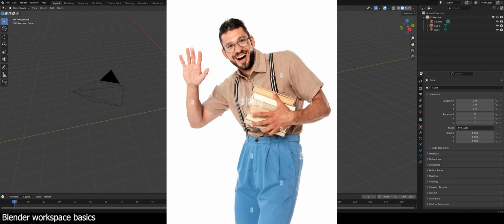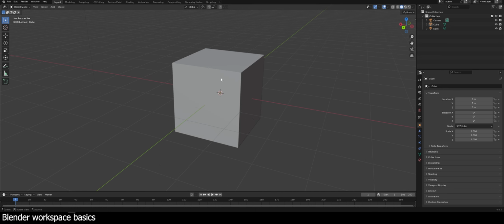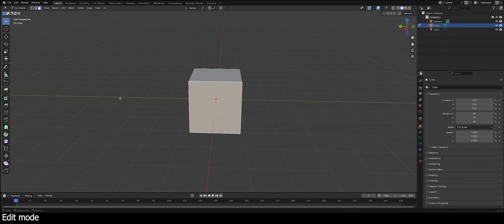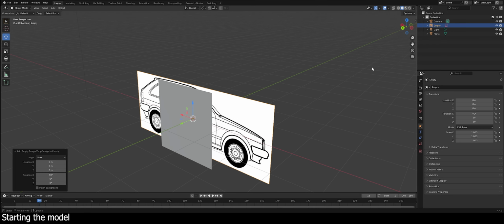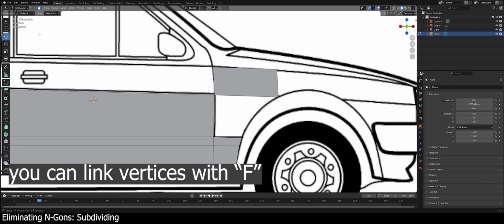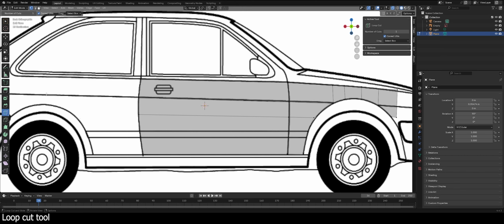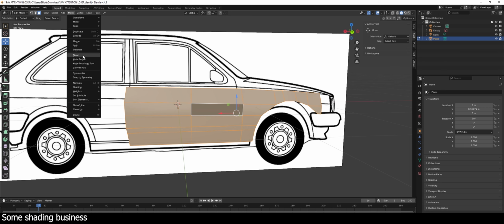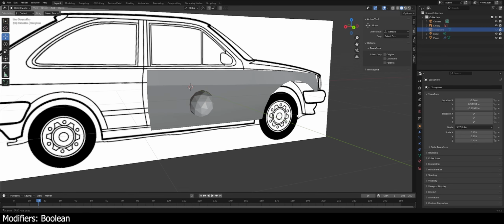Modelling Cars In Blender For Beginners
If you have never touched blender before and want to model cars, this video is perfect for you!

SKIP TO 5 MINUTES IN IF YOU SORT OF KNOW WHAT YOU ARE DOING!

This video will give you all the most basic blender knowledge, specifically for modelling cars. It goes from moving the camera, all the way to manipulating geometry and topology concepts in just 15 minutes!